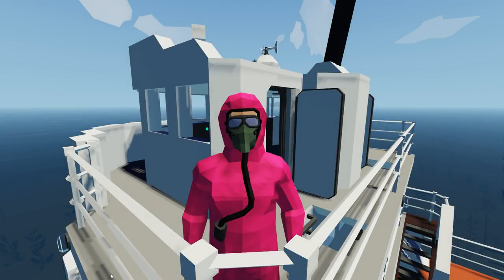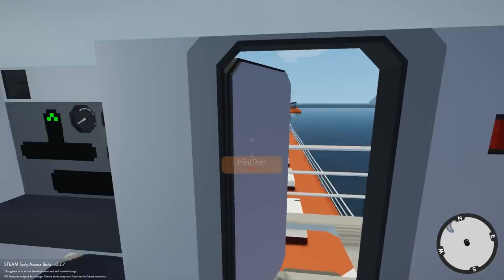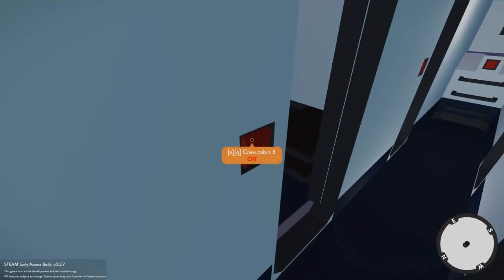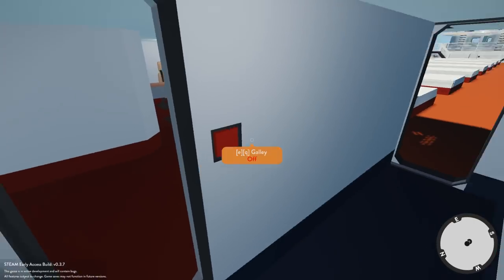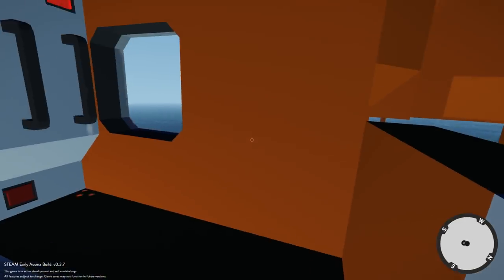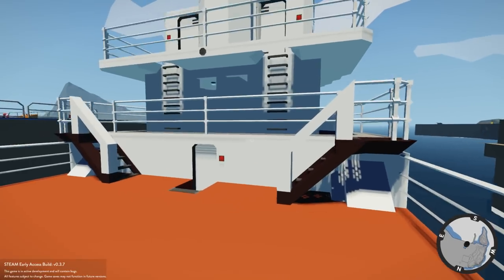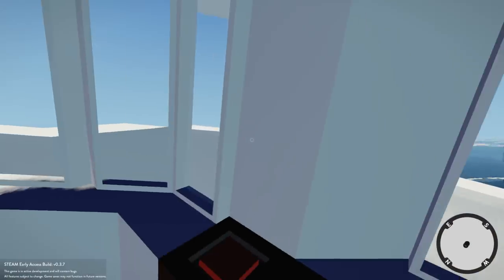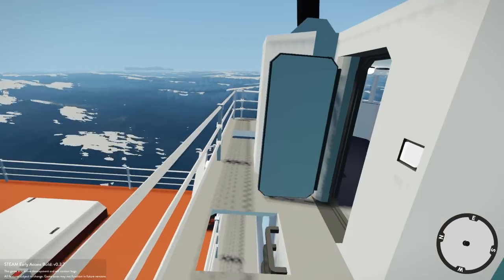SPLIT IN HALF! - SINKING SHIP - Stomworks: Build and Rescue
Time to jump into Stormworks and play around with a ship that was linked to me in the comments of a previous video by Cap Gamer 10. Its actually really awesome even though it is super slow and not very easy to turn...  As always, I hope you guys enjoy the video!

The day-night cycle and dynamic weather system create diverse environments to put your creations to the test. From calm sunny mornings, to unforgiving stormy nights - strong winds can turn the ocean from gentle ripples to fierce heaving waves, affecting your vehicles using physics-based hydrodynamics and displacement-buoyancy systems.